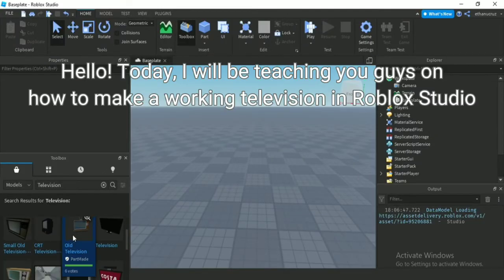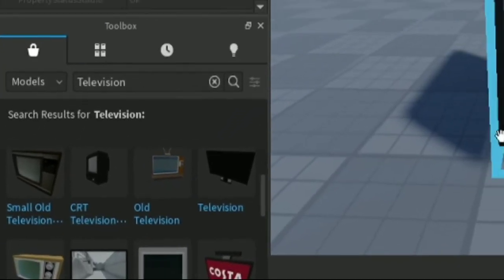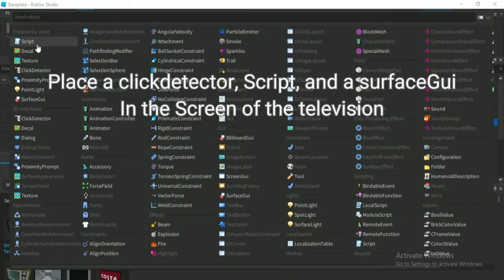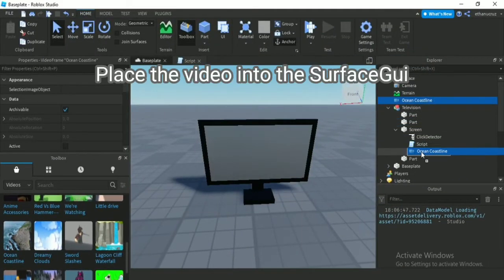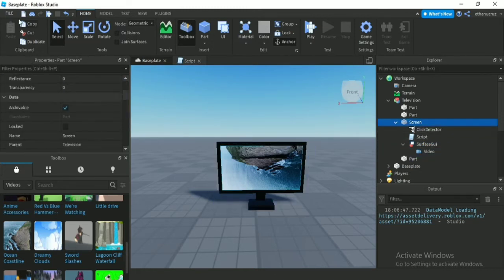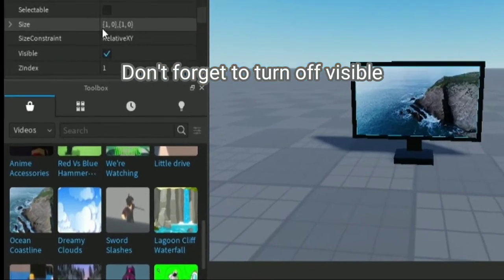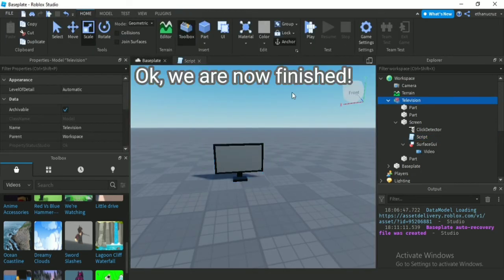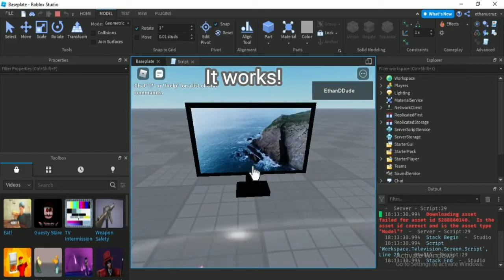How To Make a Working Television in Roblox Studio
Hello, I am back to making more tutorial videos... I will post the link to the model in the description went this video hits 10 likes! I will be also making a part 2 and a part 3 when this video hits 10 likes.

Link to the Model in the video:
(The Video hasn't hit 10 likes yet)

Please ignore any spam, negative, and hateful comments. We are here to have fun :)